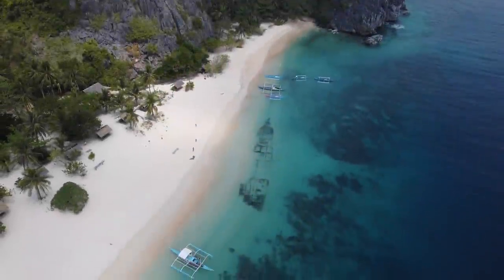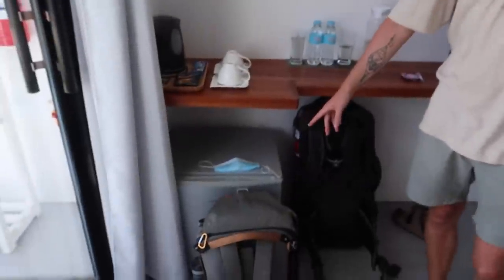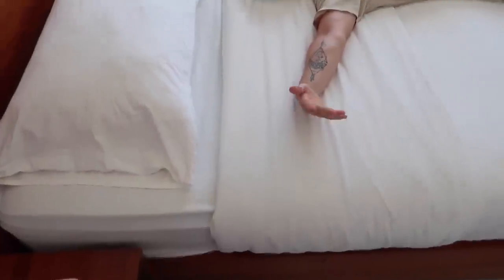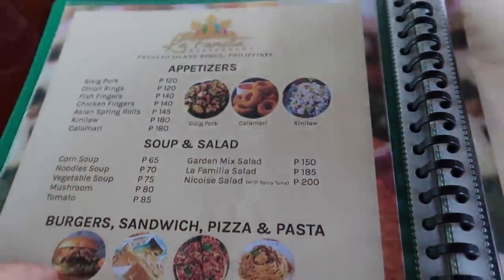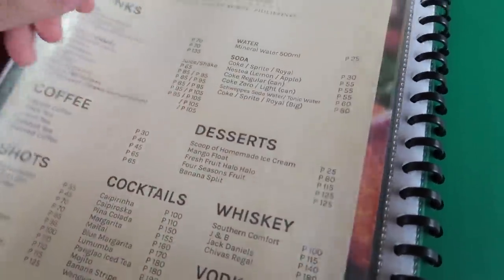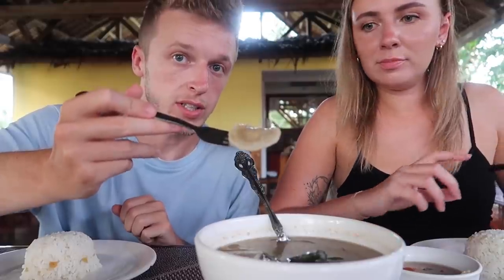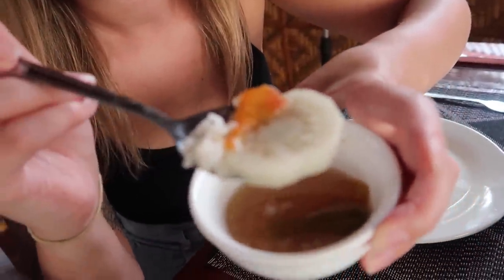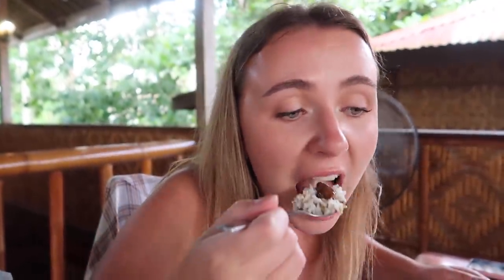We Tried FILIPINO Food For The FIRST TIME! | Adobo, Sinigang, Halo Halo & MORE! 🇵🇭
After being in this AMAZING country for a couple of weeks we wanted to try some of the local food here! We always walk past local restaurants and are blown away by the aromas...

Let us know what your favourite Filipino dish is!

📲 Follow our other socials:
  Facebook Page: Feels Like Home Travels

📸 The gear we use:
Our Vlogging Camera
Main Camera
Underwater Camera
Camera Microphone
External Hard-drive
(Contains Amazon Affiliate links, if you purchase an item by clicking on one of the links then we will make a small amount of profit at no extra cost to you) 🥰

🚌 The easiest way to get around Asia & how we book our travel

🏝 MUST HAVE TRAVEL ESSENTIALS:
Water Filter (THIS IS A LIFE SAVER)
Pegless Washing Line
Cable Organiser
Amazon Firestick
Travel Hairdryer
Multi Country Plug Adapter
Mini Hair Straighteners
Packable Waterproof Coat
Pacsafe Travel Belt
Panic Alarm
Travel Backpacks

💑 About us: Our names are Craig & Rayna and in 2020 we were travelling around Southeast Asia pre-COVID, we unfortunately had to cut our travels short, however we decided that we still wanted to chase our dreams so over a year and a half, saved more money to be able to travel again. We finally booked that one way ticket and plan to travel for as long as we possibly can! A little bit of luxury, a little bit of budget, FOOD & a whole lot of travel!

📬 (Contains Amazon & Other Affiliate links, if you purchase an item by clicking on one of the links then we will make a small amount of profit at no extra cost to you) 🥰